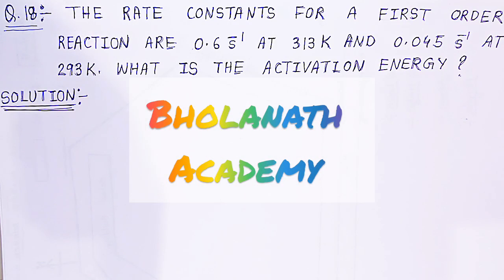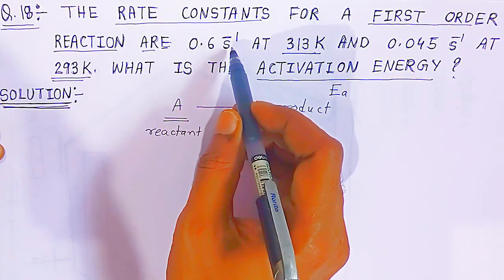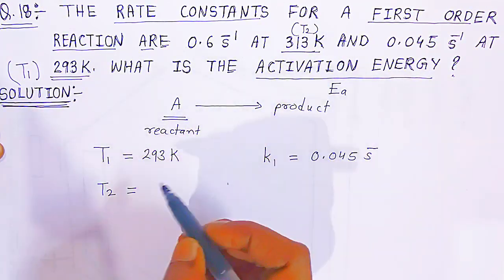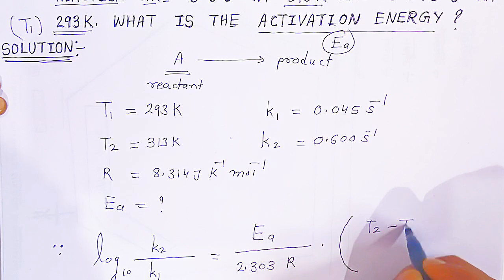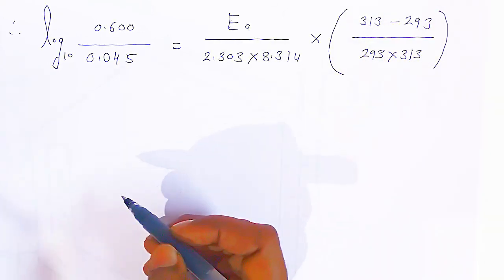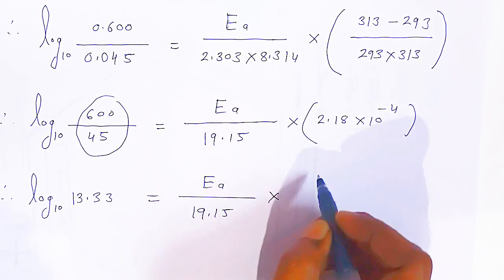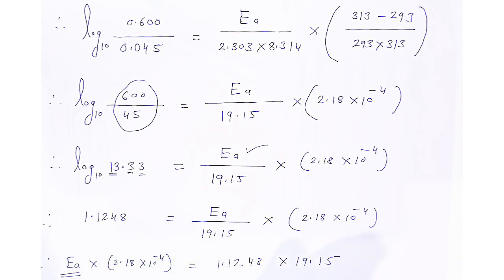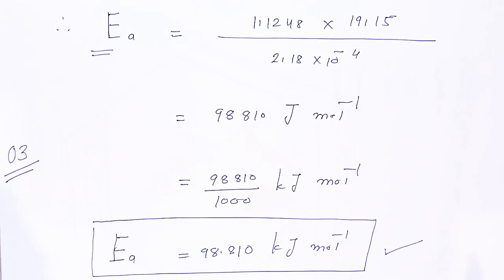Chemical Kinetics numericals class 12 |18 what is the activation energy?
The rate constants for a first order
reaction are 0.6s-1 at 313K and 0.045s-1 at 293K.
What is the activation energy ?

The energy of activation for a first order reaction is 104
The half life of a first order reaction is 900 min
The activation energy of a chemical reaction whose rate becomes double
Calculate Ea for a reaction whose rate constant
The following values for the first order reaction rate constants were obtained for a reaction
The rate constant of a first order reaction at 25 C